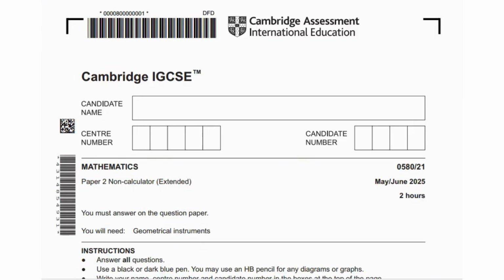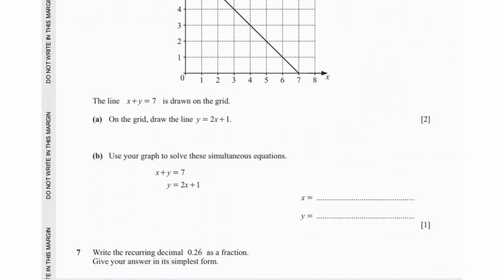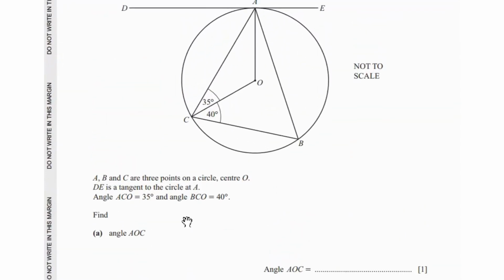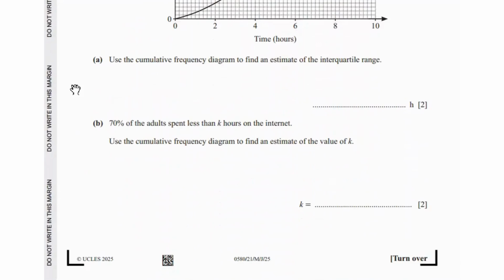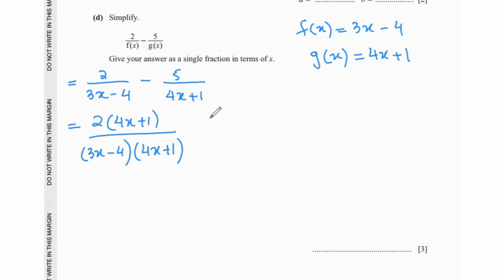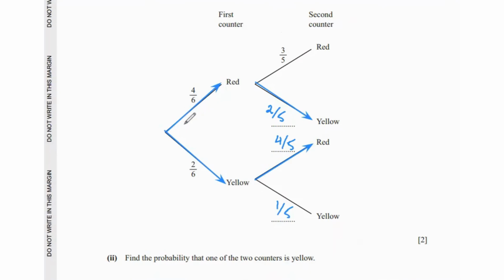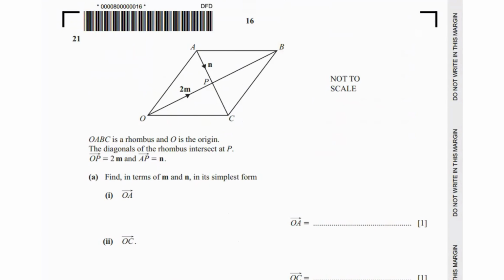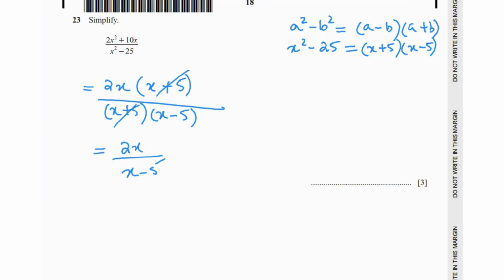IGCSE Math Extended Paper 2 (Non-Calculator) Solution | 0580 | May/June 2025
This video aims at giving a detailed explanation of IGCSE 0580 maths extended Paper 2 (Non-Calculator) May/June 2025. Whether you are an expert or beginner at maths, this IGCSE maths 0580 extended Paper 2 2025 walkthrough guarantees to clear your confusions! So don't waste time and watch this IGCSE maths paper 22 May/June 2025 revision video and ace your Oct/Nov IGCSE math exams!

Stay around for more core and extended IGCSE 0580 extended maths past papers solved! This video contains the solutions to IGCSE 0580 maths May/June 2025 Paper 22 (Non-Calculator) Extended. If you need any help regarding any of these questions, leave me a message in the comments below and ill help you out.

Time stamps
00:00 - Intro
00:47 Q1- Simplifying Expressions - Algebra
01:32 Q2- Angles in Parallel Lines
04:24 Q3- Simple Interest
05:33 Q4- Fractions and BODMAS
06:56 Q5- Interior Angle of a Polygon
08:22 Q6- Equation of a Straight Line
10:23 Q7- Recurring Decimals
14:26 Q8- Vectors
16:30 Q9- Mean Value
18:30 Q10- Circle Theorems
23:50 Q11- Tangent and Equation of Straight Line
27:21 Q12- Cumulative Frequency
31:08 Q13- Volume and Surface Area of 3D Shapes
36:00 Q14- Functions and Algebraic Fractions
41:30 Q15- Surds and Rationalizing the Denominator
45:30 Q16- Expanding Triple Brackets
47:28 Q17- Probability Tree Diagram
50:44 Q18- Average Speed, Forming Expressions and Solving Quadratic Equations
54:28 Q19- Indices
55:52 Q20- Exact Values of Trigonometric Ratios
57:27 Q21- Vectors
1:02:14 Q22- Differentiation
1:08:50 Q23- Simplifying Algebraic Fractions
57:27 Q21- Coordinate Geometry and Perpendicular Bisectors
1:01:14 Q22- Differentiation
1:07:38 Q23- Indices